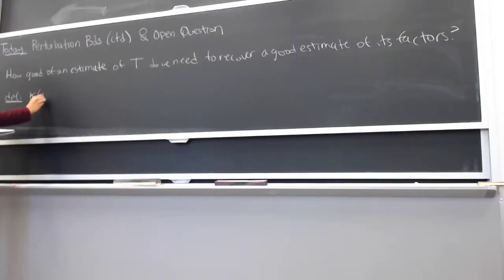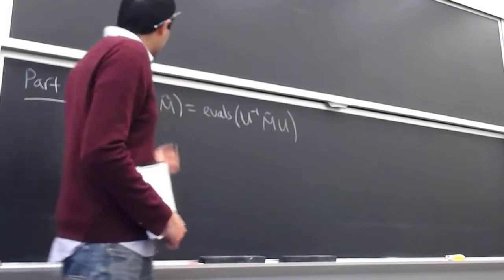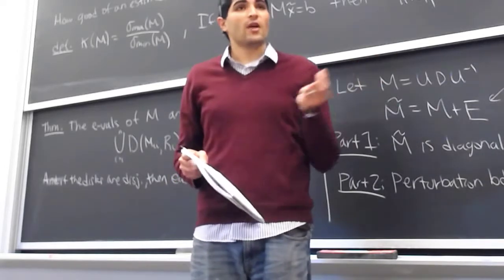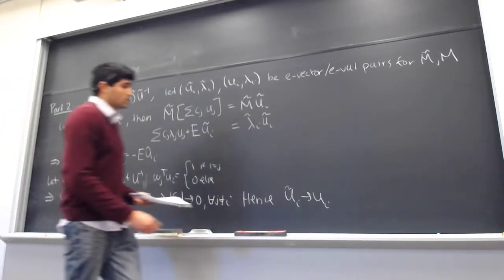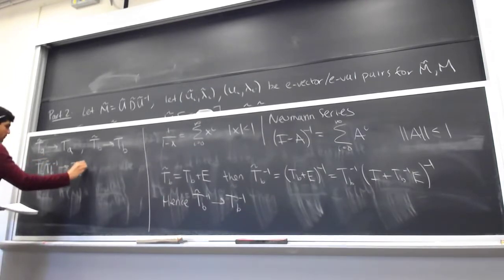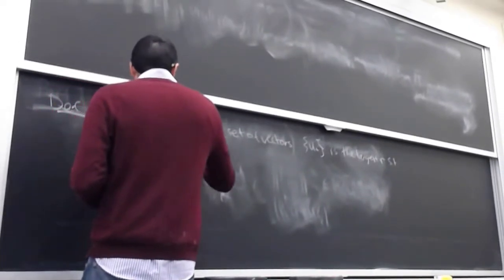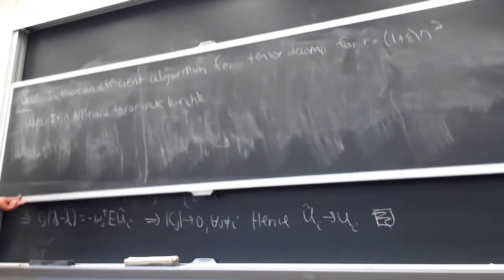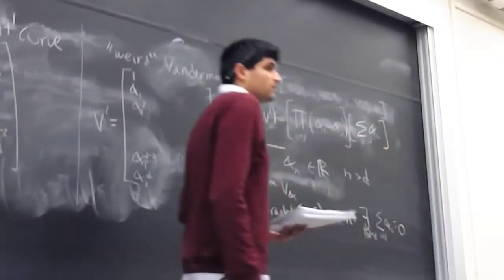lec9 18409 - Perturbation Bounds (continued) and Open Questions